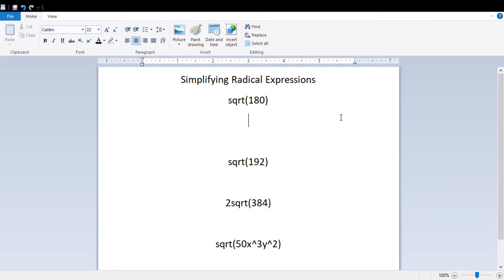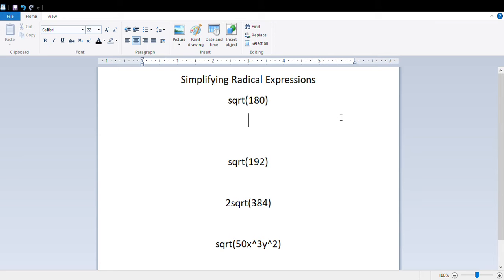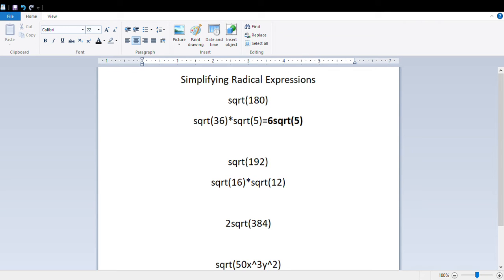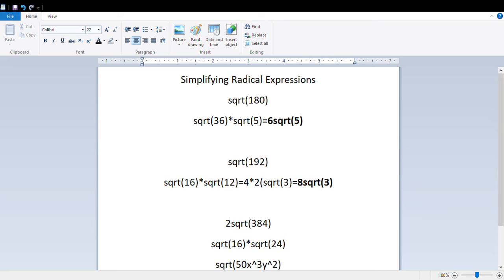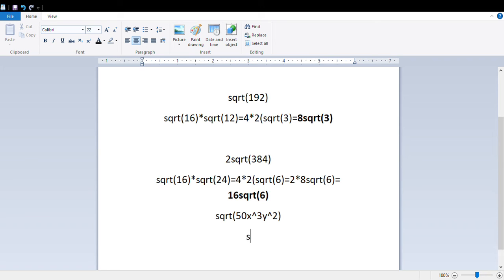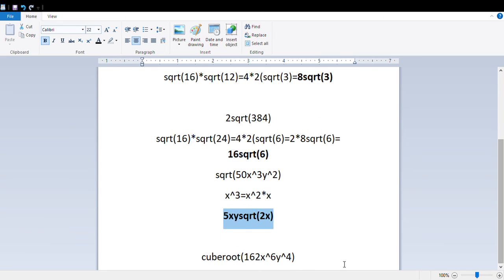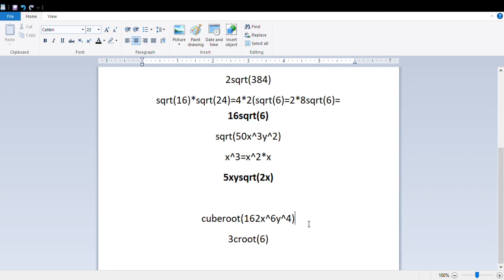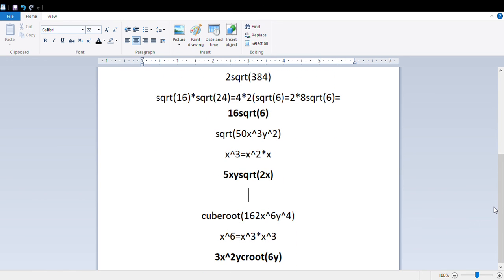Unit 7 Lesson 2: Simplifying Radical Expressions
Get a head start in Algebra 1 by using a simple guide to understand the basics of interpreting, manipulating, and simplifying for different values and equations for radical expressions!